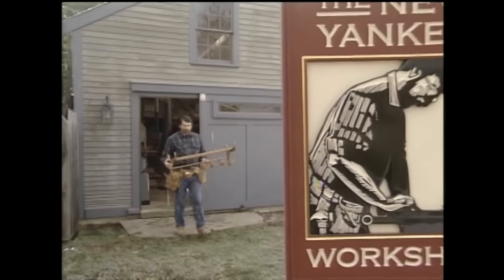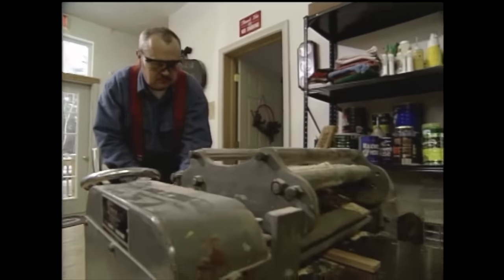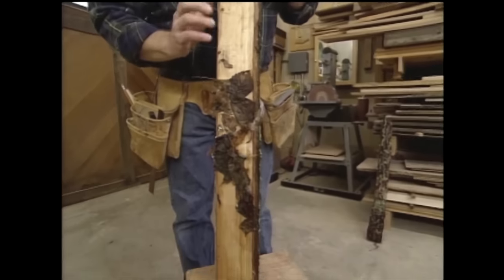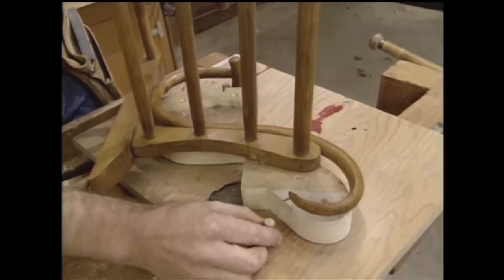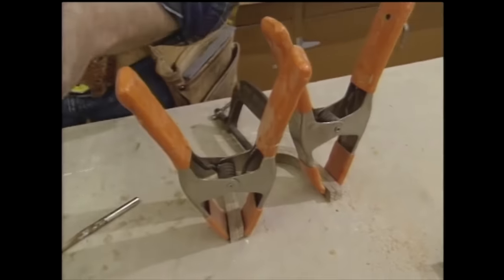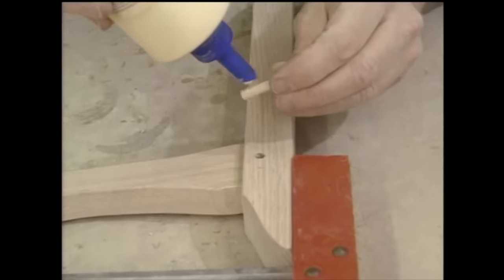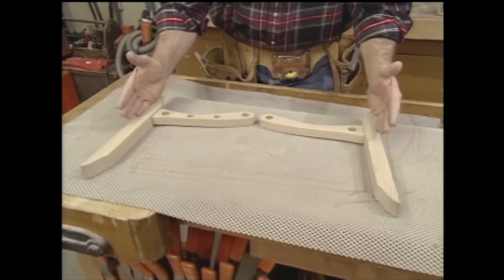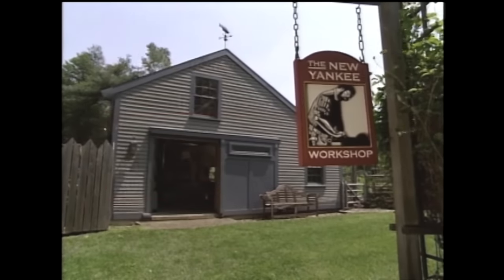Hat Rack | S9 E10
Norm introduces viewers to the seventeenth-century craft of wood steaming when he creates this charming hat rack out of oak. To learn the proper techniques, Norm pays a visit to craftsman Mike Dunbar, a well-known Windsor chair builder and teacher.